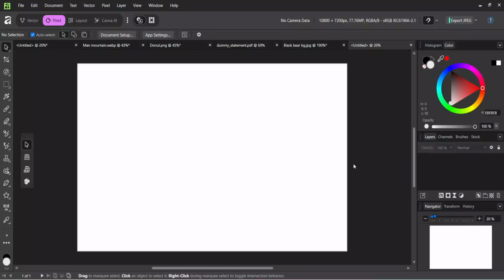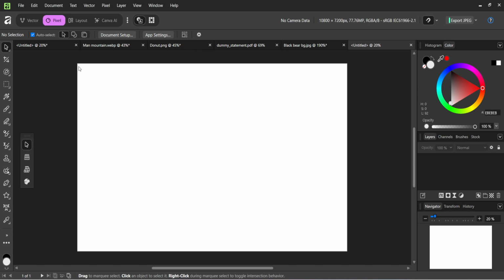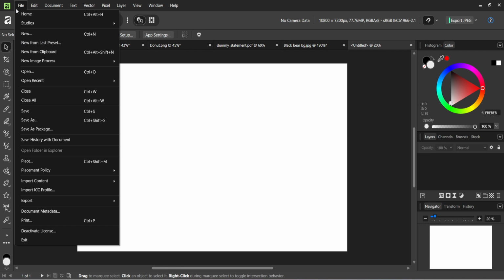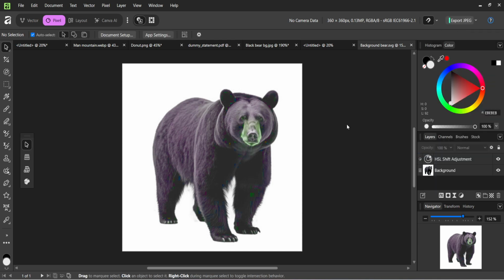How To Import and Edit SVG Files with Affinity (Step By Step 2026)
How To Import and Edit SVG Files with Affinity